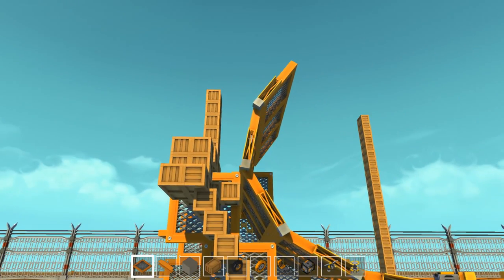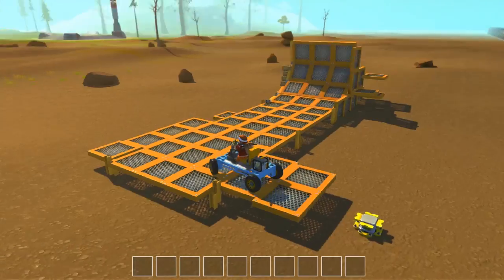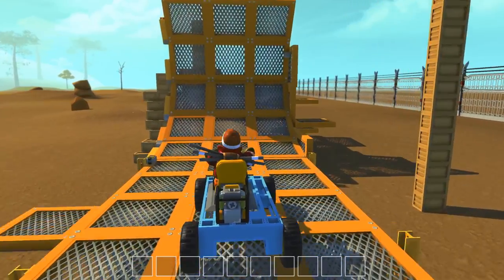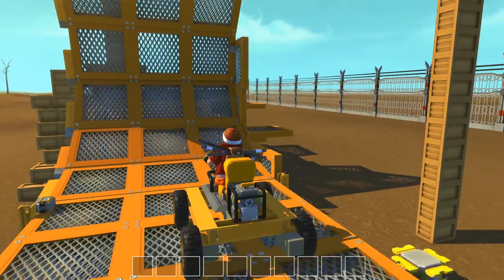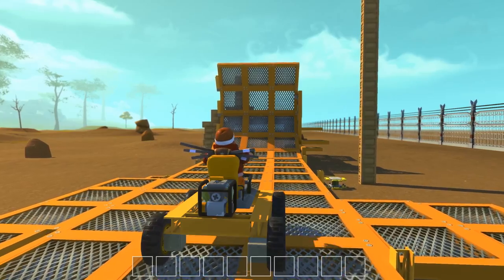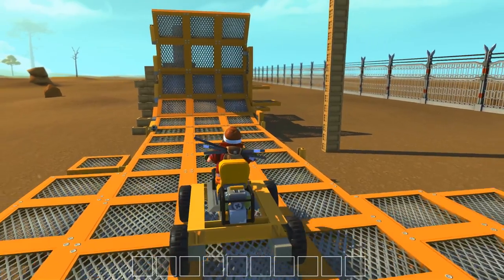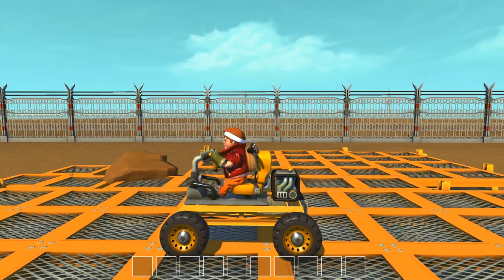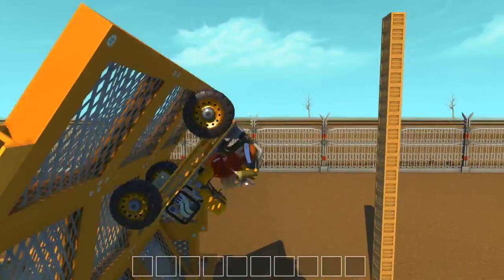Loop da Loop: part one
Today we take the plunge into live commentary... hell yeah! been putting it off for ages. Ok so, we are build the first part of a giant Loop da Loop system. it's done in kind of tutorial style but there is plenty of action at the end. Ley me know in the comments what you think of my first live video guys :)